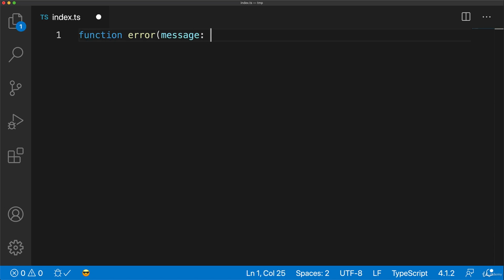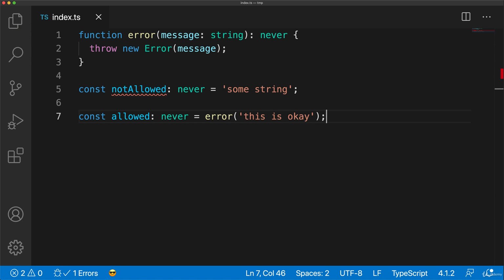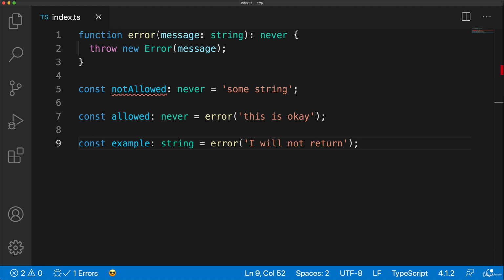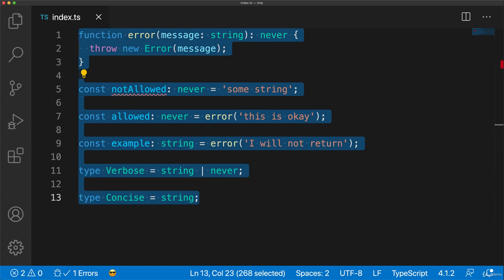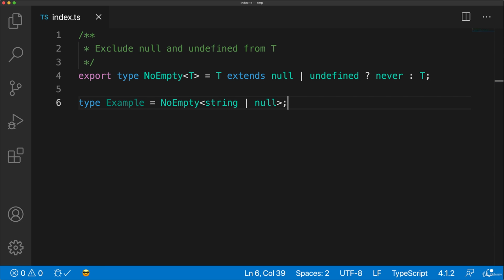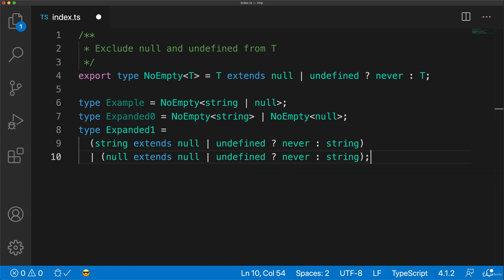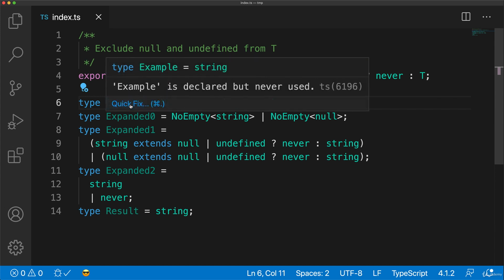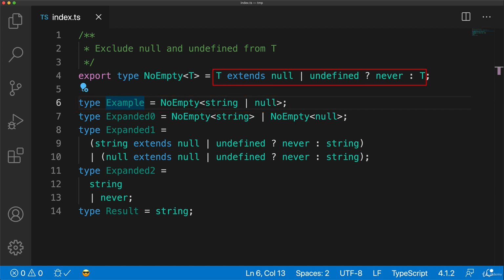56 Conditional Types with Unions and never